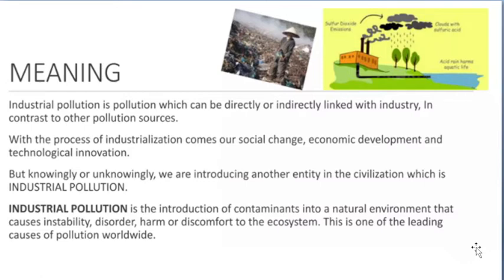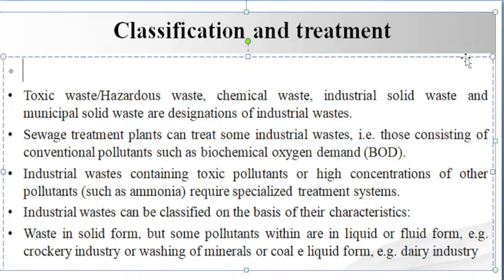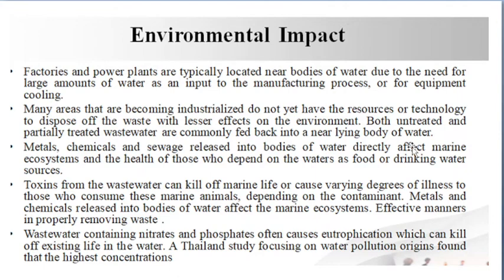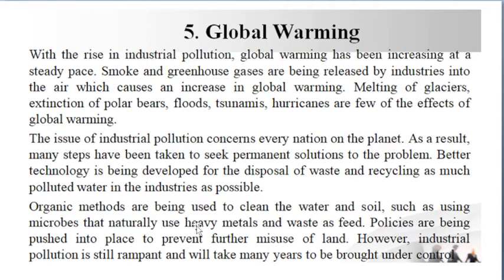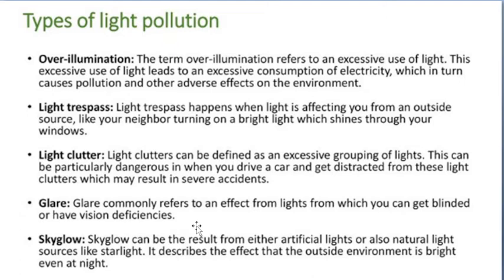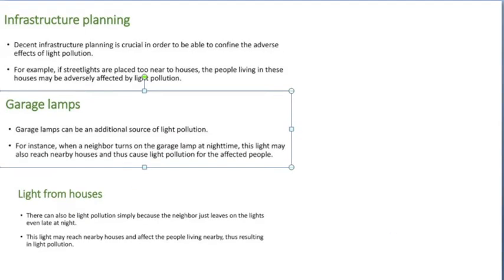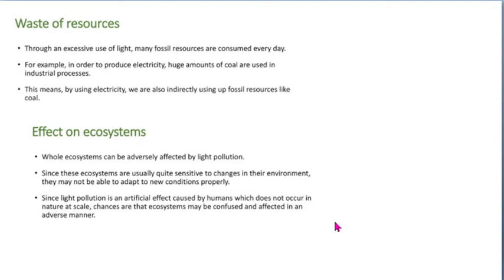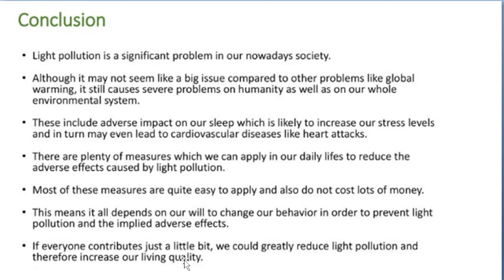INDUSTRIAL & LIGHT POLLUTION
AECC1EVS&DISASTERMANAGEMENT# LECTURE 8, ENVIRONMENTAL POLLUTION (INDUSTRIAL AND LIGHT POLLUTION) OF THE LECTURE SERIES ON AECC1 ENV. STUDY & DISASTER MANAGEMENT FOR B.SC., B.COM.,& B.A. STUDENTS AND FOR THOSE WHO APPEARS COMPETATIVE EXAMINATIONS.